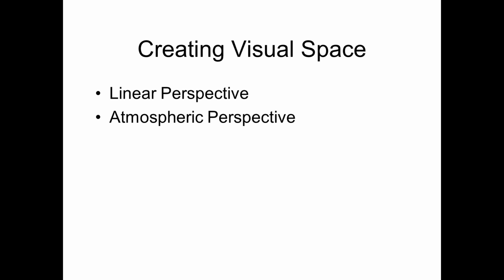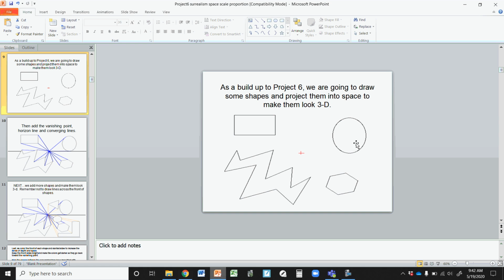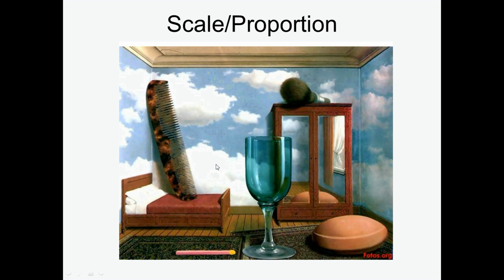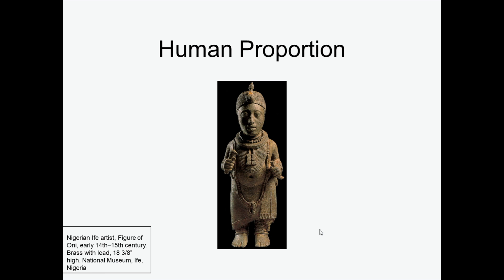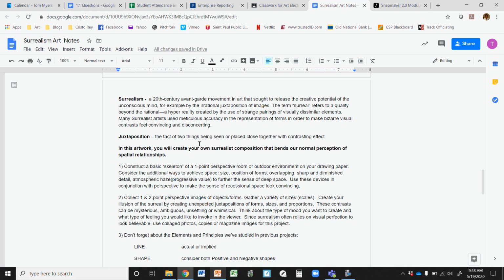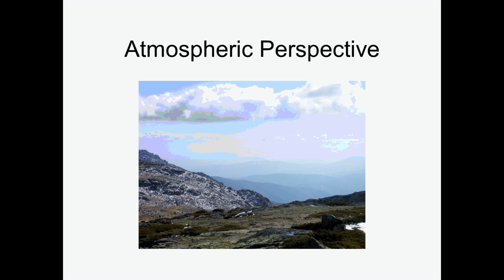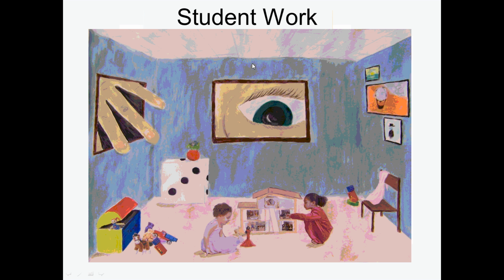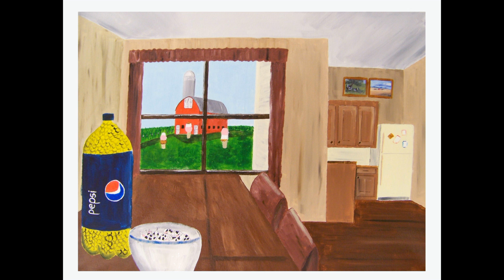Day 2 and 3, Surrealism Art, Lesson Video and Notes